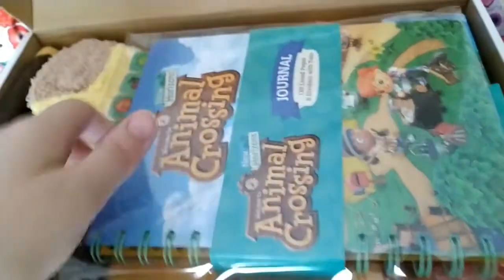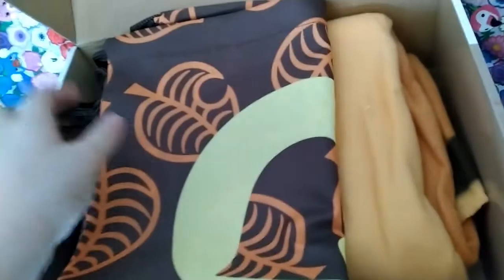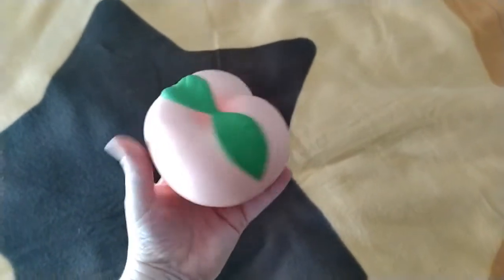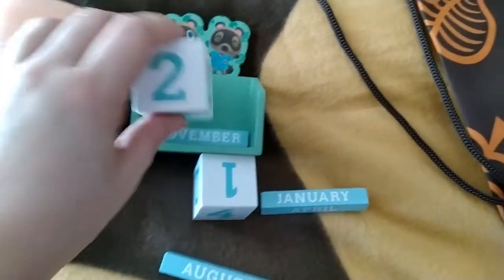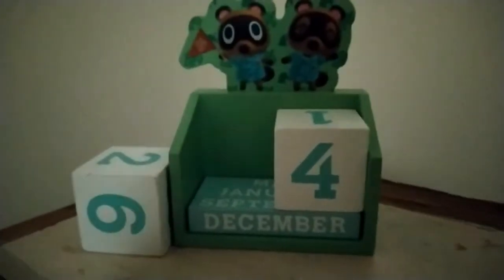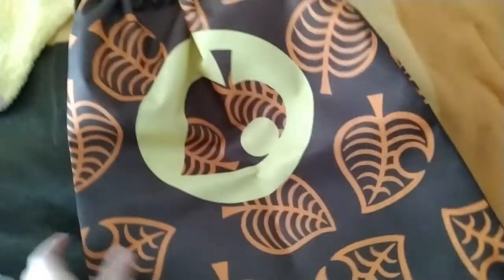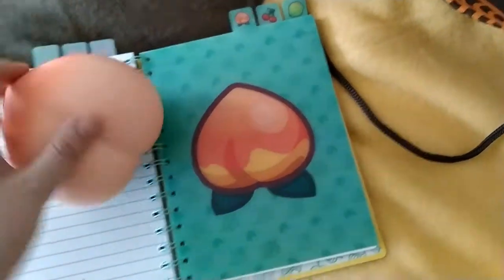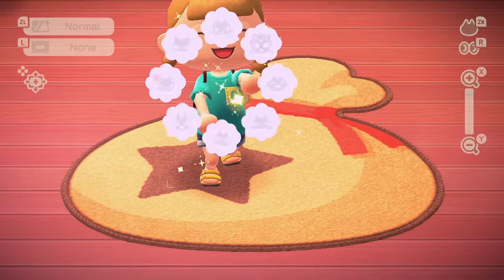Animal Crossing New Horizons Collector's Box - Unboxing and Review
Just a quick mess of a video unboxing and overviewing the contents of the Animal Crossing New Horizon's Collector's Box. The volume is all over the place which has been a problem since I've gotten this new computer.

I will link the better written version of this when it goes live.

My instagram for my game collection and insta stories

You can find my written reviews and other posts

I also appear on The Thirsty Mage podcast from time to time